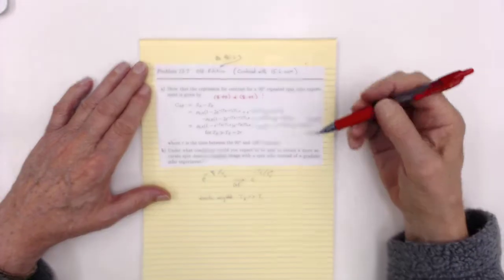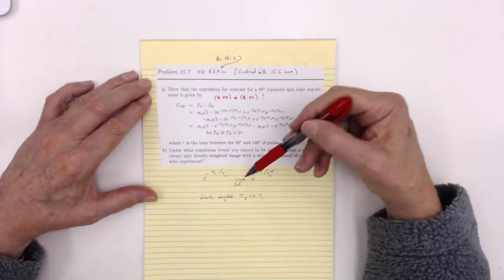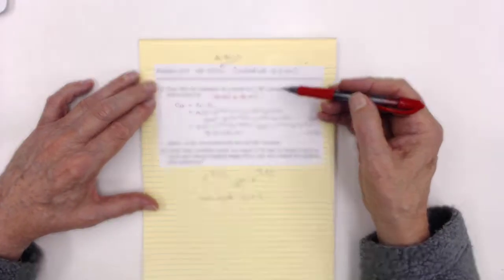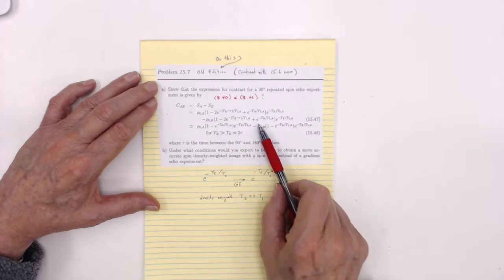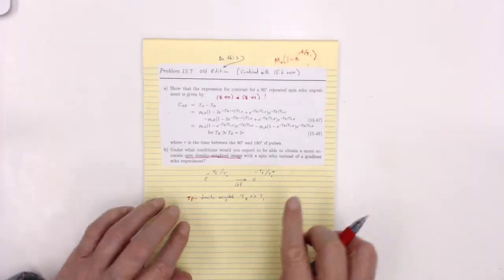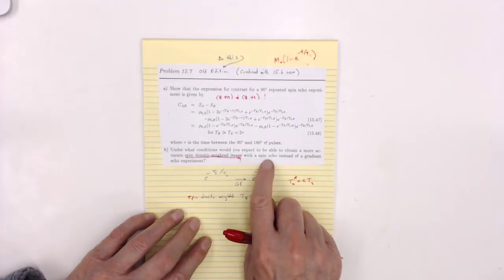Prob15-7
HW video